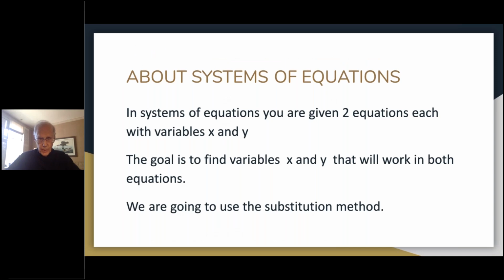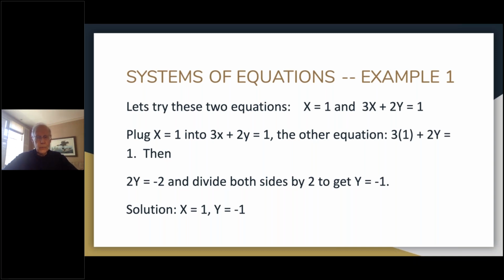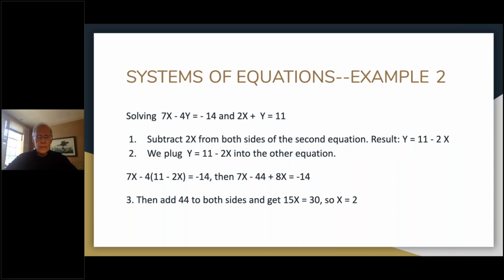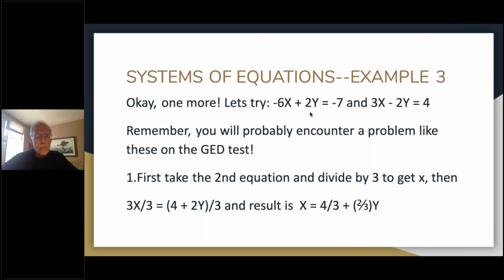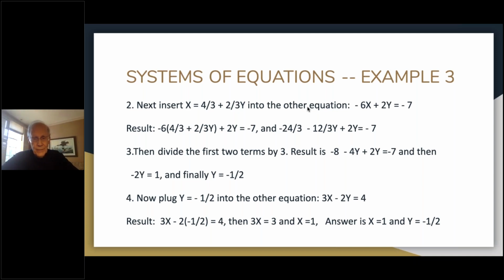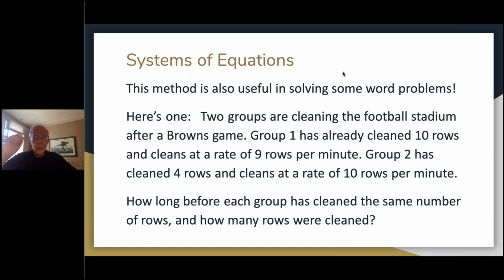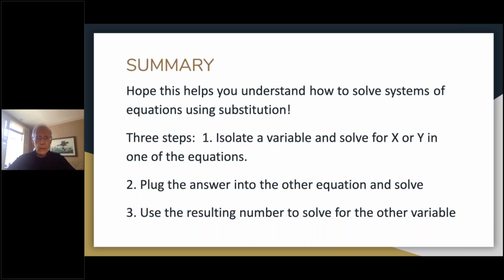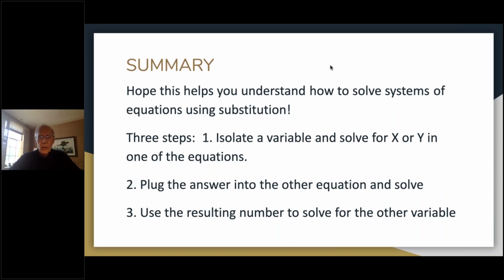Lesson | Substituting Equations